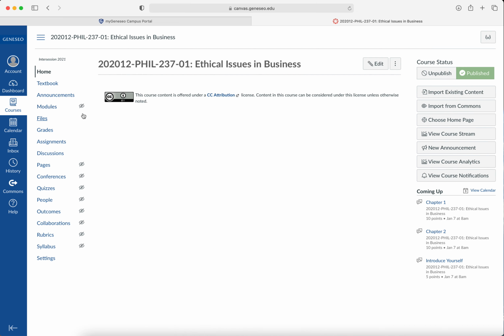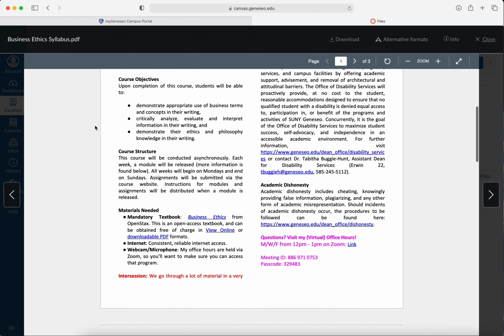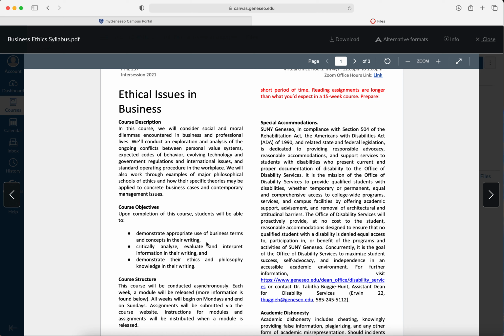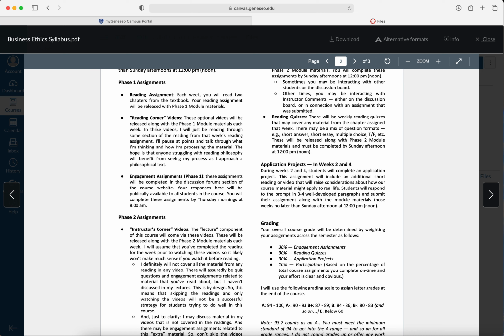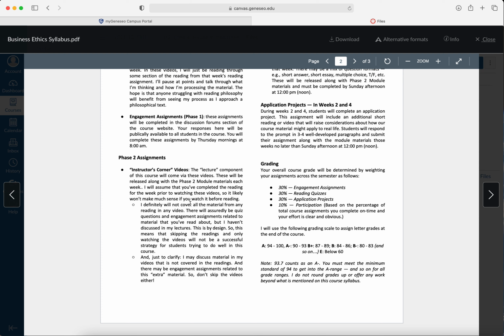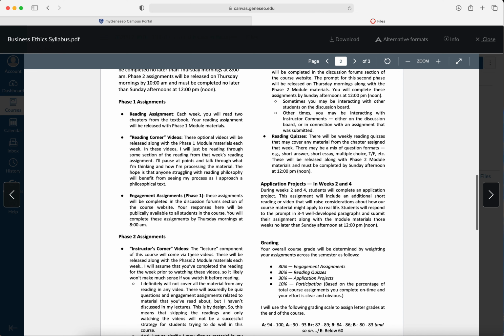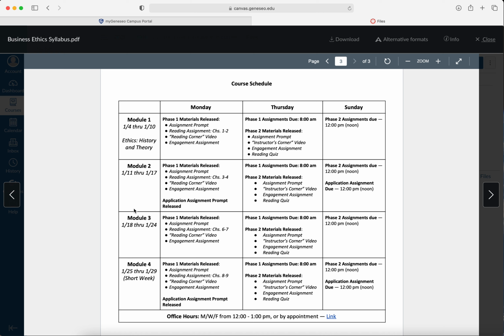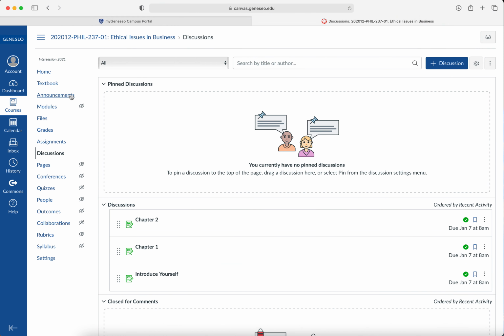Business Ethics -- Syllabus (Intersession)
Overview of the syllabus and course website.